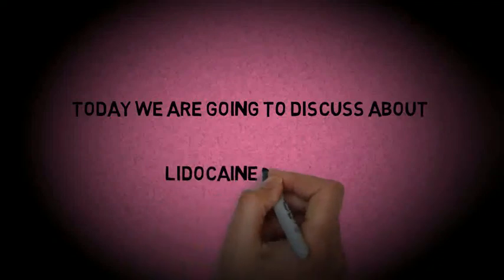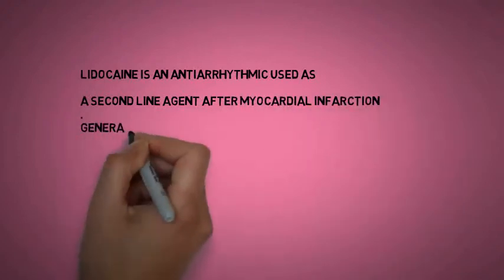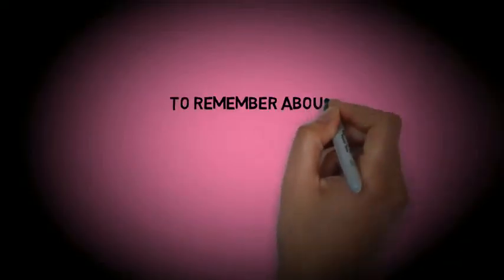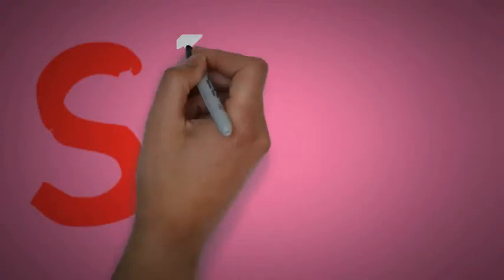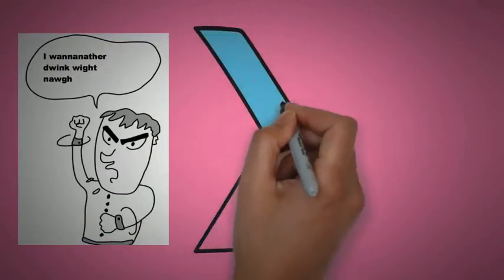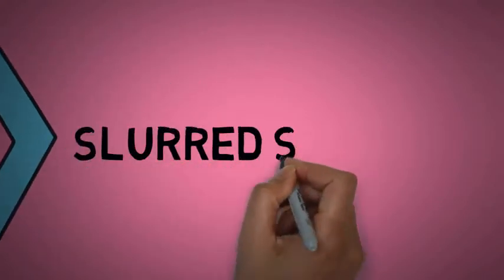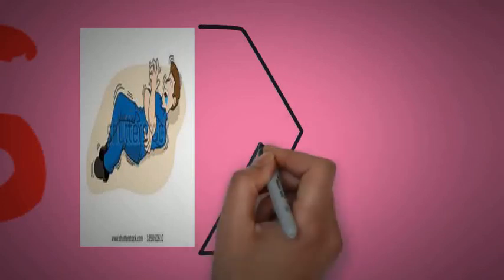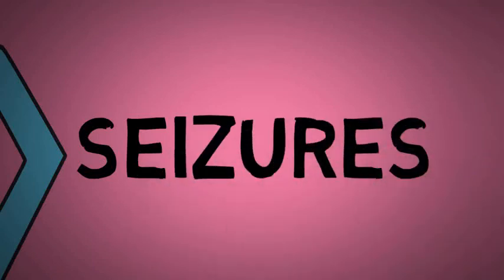Lidocaine toxicity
An easy way to remember signs and symptoms of lidocaine toxicity in 2 mins